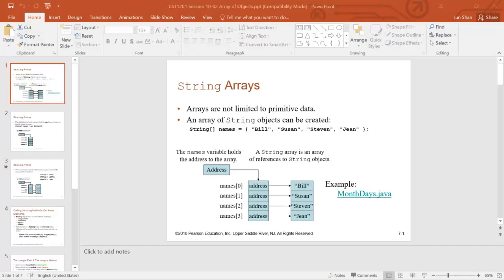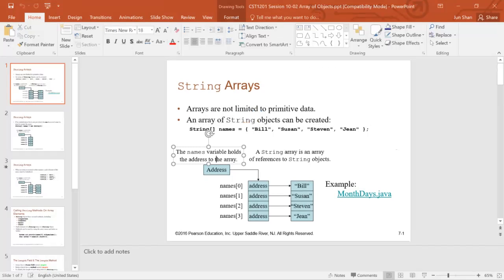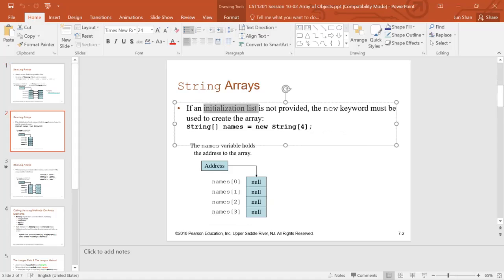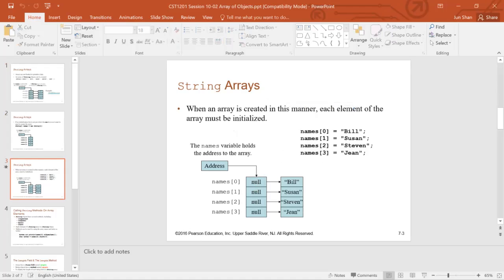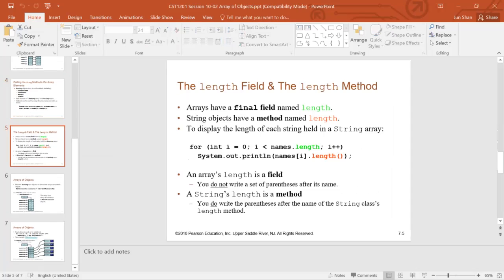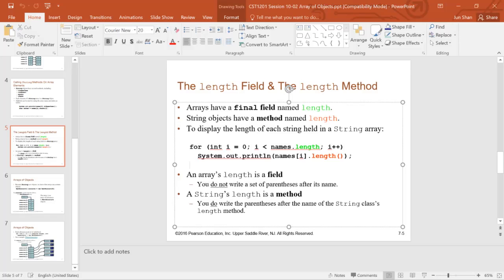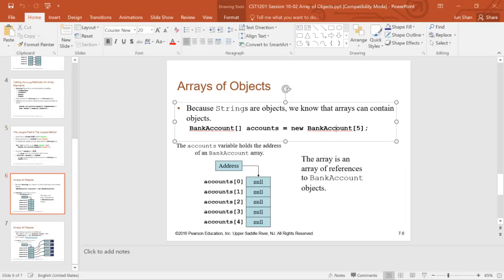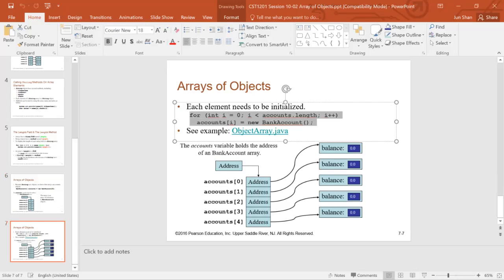CST1201 Session 10 02 Array of Objects